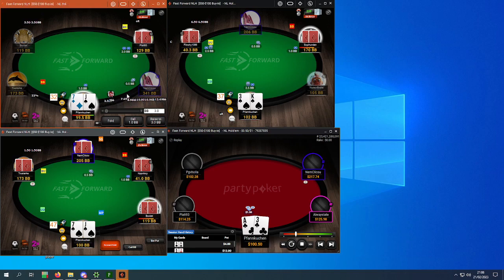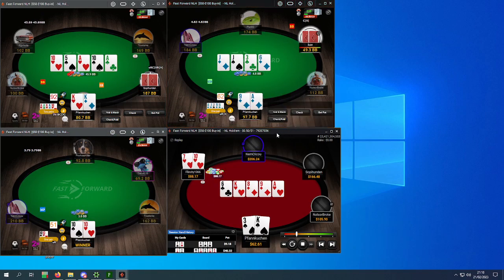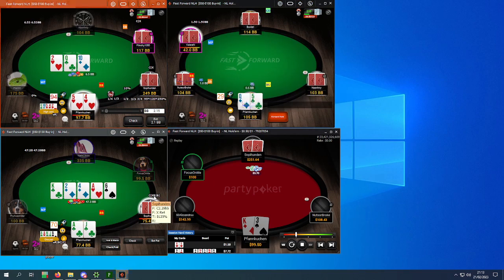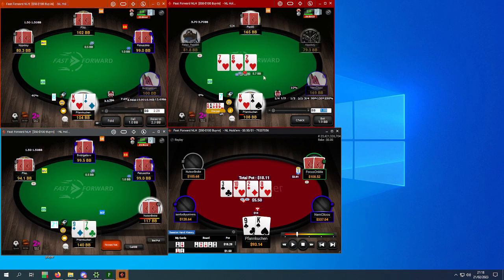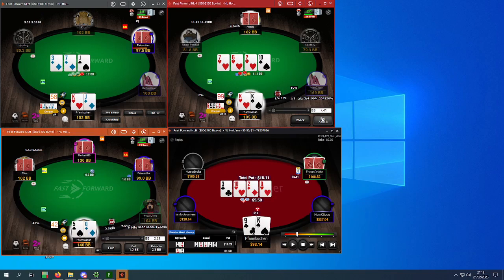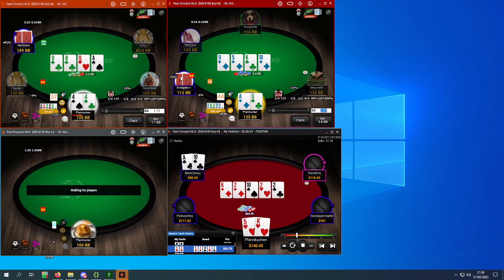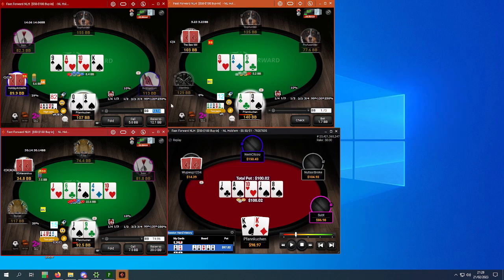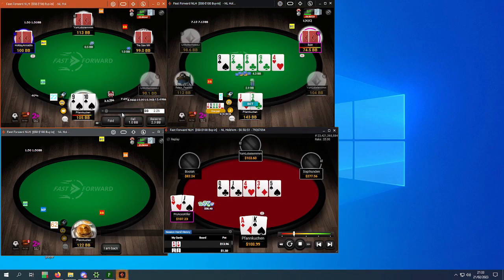The PartyPoker 100nl Pool - Play and Explain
This pool, is a nice pool, is a clean pool, is a good pool